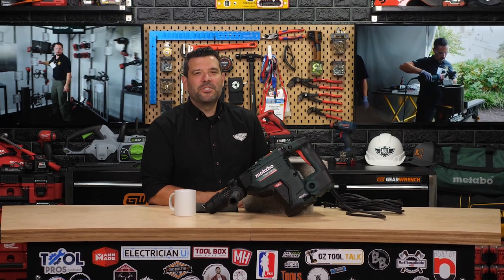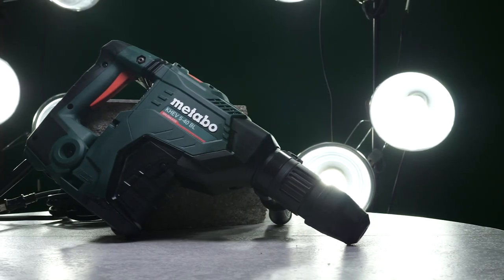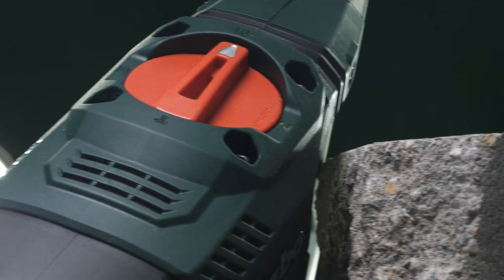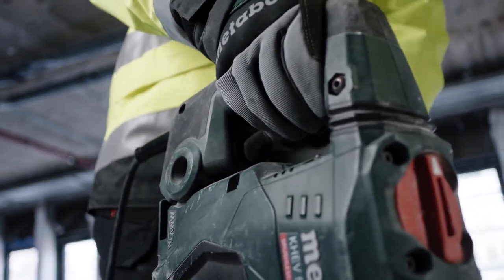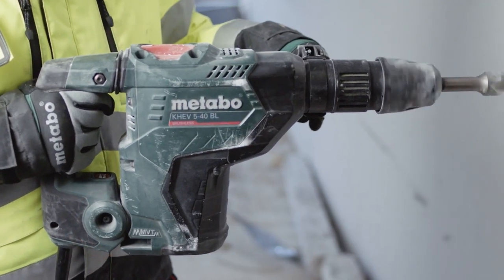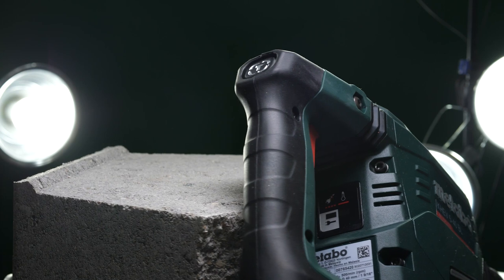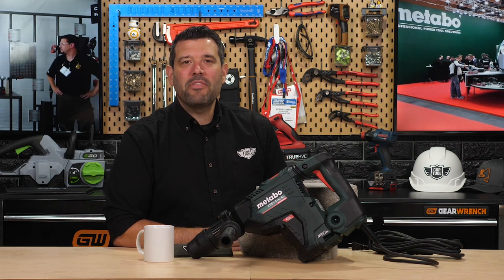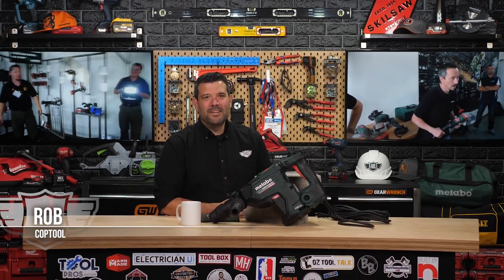METABO sent us this all-new Brushless [SDS Max] Combination Hammer, and we're GIVING IT AWAY!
This is the Metabo KHEV 5-40 BL 1 9/16” SDS MAX Combination Hammer Drill. It's huge, powerful, and in Metabo's grand tradition... reliable. Rated at a solid 1 9/16", it's ready to take on just about any job you can throw at it. Today we take a closer look at this new brushless version, and in the end, we're going to give it away to one of you!

To enter, just leave a comment detailing a job you could finish with this drill, that you couldn't do otherwise!

Thanks so much to Metabo for sending us the drill to give away!